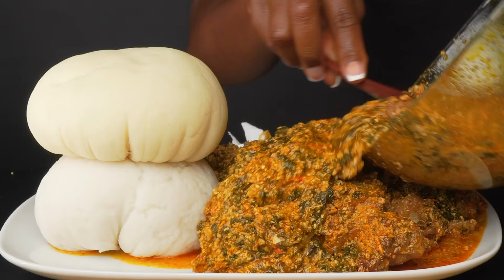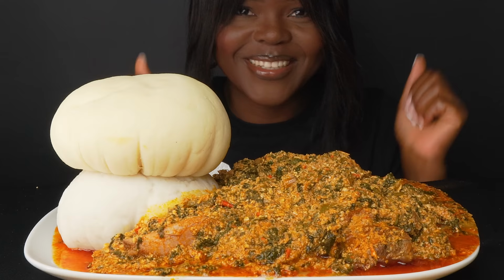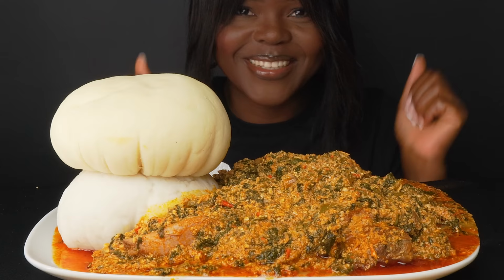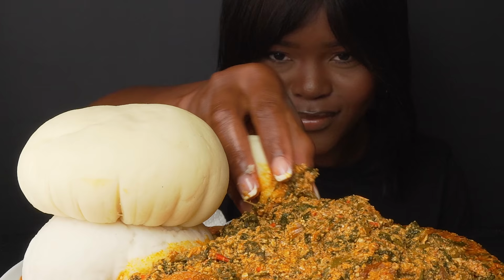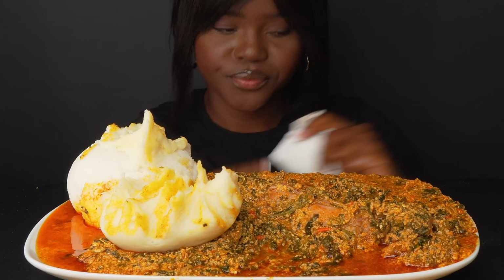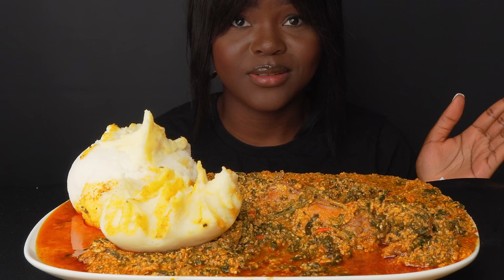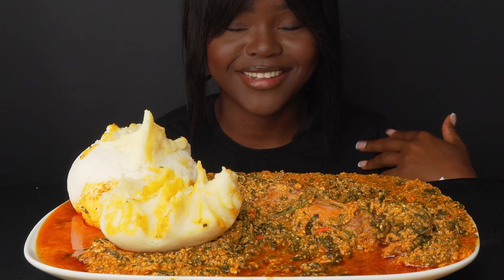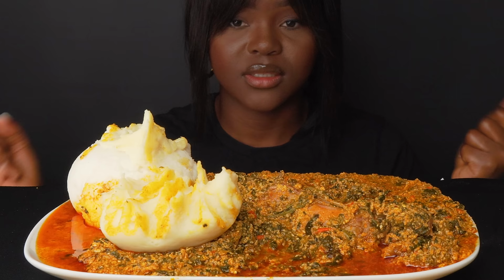ASMR FUFU & EGUSI SOUP MUKBANG |Turkey wings| Nigerian food (Talking) Soft Eating Sounds| Vikky ASMR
ASMR YAM AND PLANTAIN FUFU WITH EGUSI SOUP MUKBANG |turkey wings soup| Trying plantain fufu for the first time / Nigerian food (Talking/NO Talking) |soft Eating Sounds| Vikky ASMR
Mukbang | ASMR EATING African food Mukbang ASMR | fufu ASMR | fufu
ASMR FOOD

My name is Victoria Blessing (Vikky ASMR ) and welcome to the FAMILY
Today I'm eating turkey wings Egusi SOUP with plantain and yam (pound) fufu 😋
'Tws my first time eating plantain fufu and I reallyyyyy enjoyed it
Please join me and Enjoyyyyy ❤

If you don't enjoy ASMR eating sounds, please do not watch this mukbang.
To experience ASMR tingles, please wear headphones. ;-)

WHAT DOES ASMR MEAN?
Autonomous sensory meridian response (ASMR) is a calming, pleasurable feeling often accompanied by a tingling sensation. This tingle is said to originate in a person’s head and spread to the spine (and sometimes the limbs) in response to stimulation. The stimuli that trigger ASMR vary from person to person. Some of the most common ones include whispers, white noise, lip smacking, as well as brushing, chewing, tapping, scratching, and crinkling.